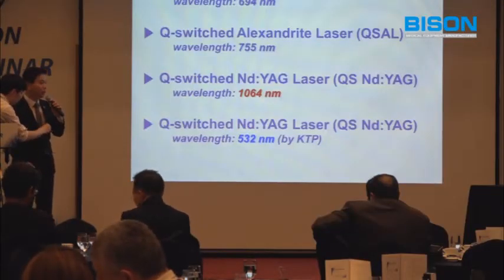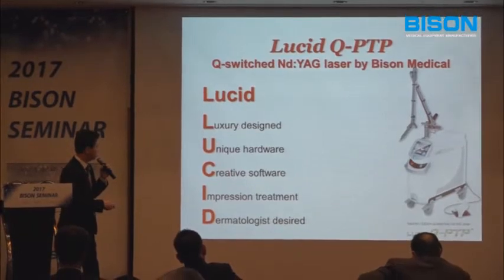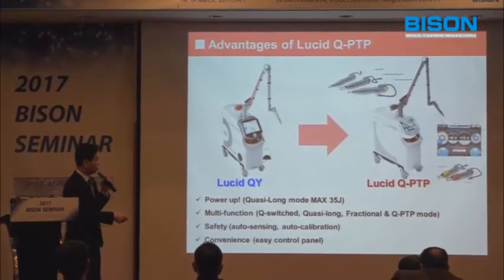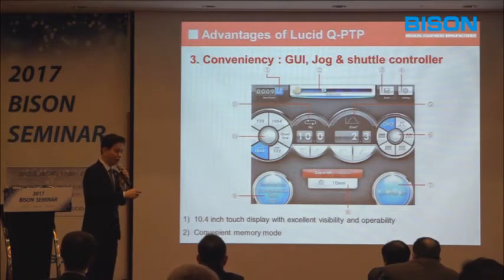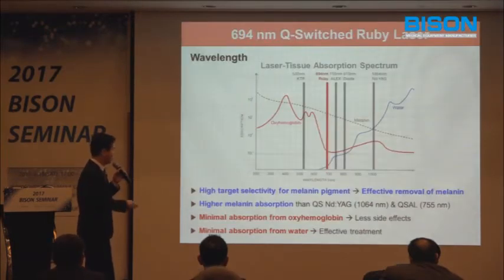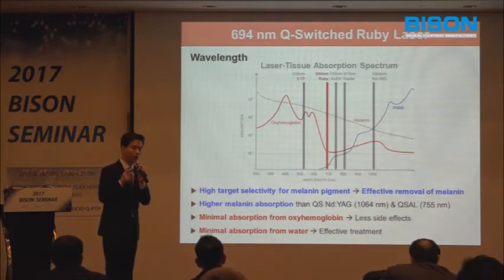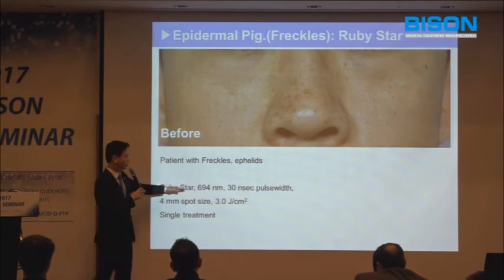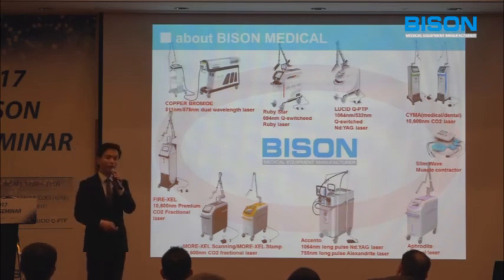2017 BISON SEMINAR on Mar 18, 2017 ( Dr. Jiehoon Kim )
[BISON Seminar & Dinner Party on Mar 18, 2017]
We had the BISON Seminar & Dinner Party during KIMES 2017.
Around 70 doctors and partners attended for BISON Seminar.
The 3 KOLs (Key Opinion Leaders) had given impressive lectures.

[About BISON]
Bison medical is a company developing research by medical laser equipment. It is a medical device that can perform various treatments such as pigmented lesions, vascular lesions, tattoo removal, hair removal, and skin rejuvenation.